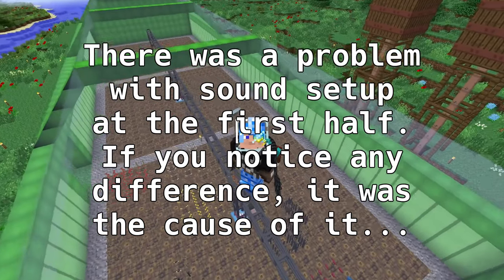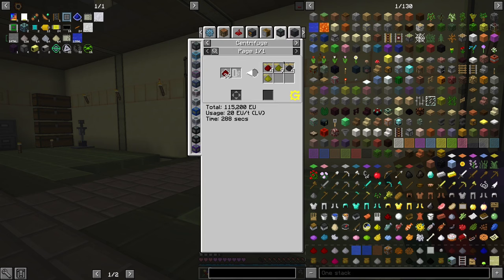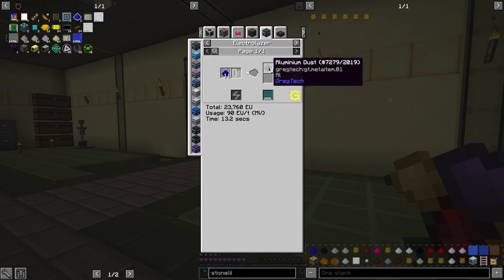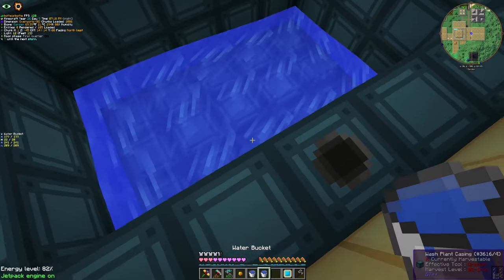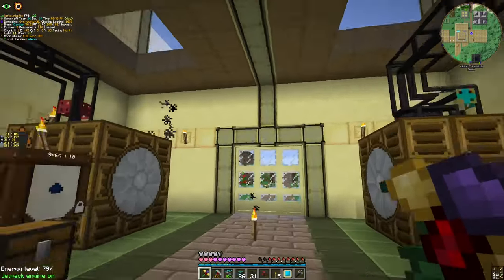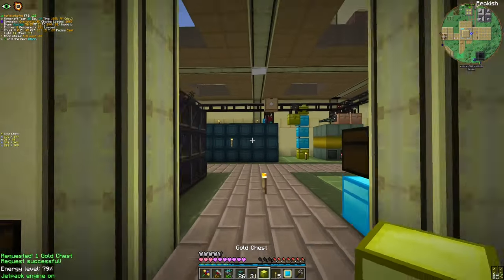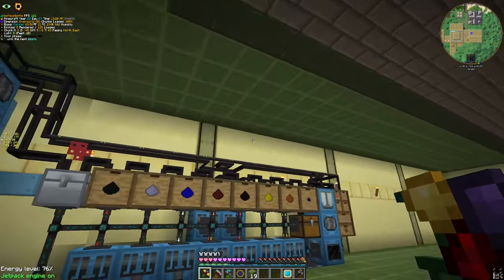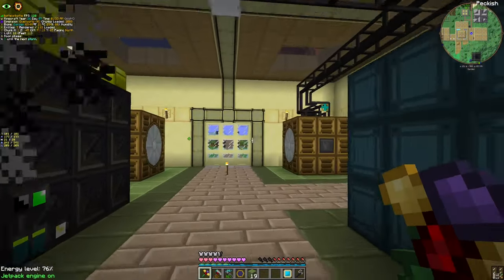Ore Processing Upgrades With Multiblocks | GregTech: New Horizons S2 - 42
Time to upgrade our ore processing yet again...